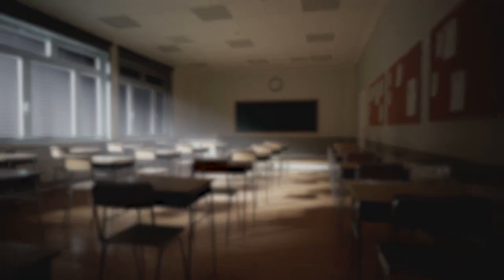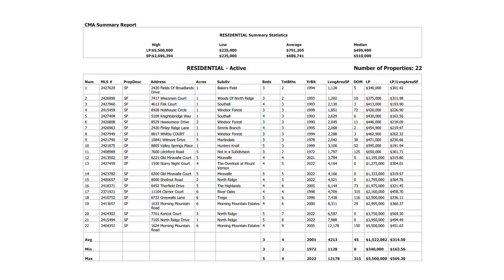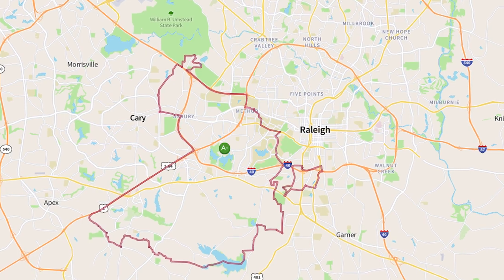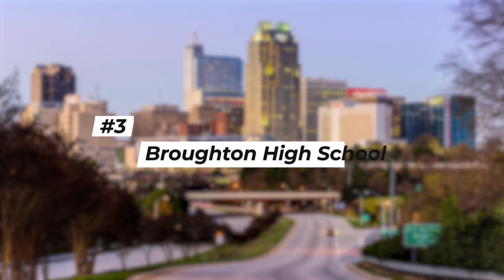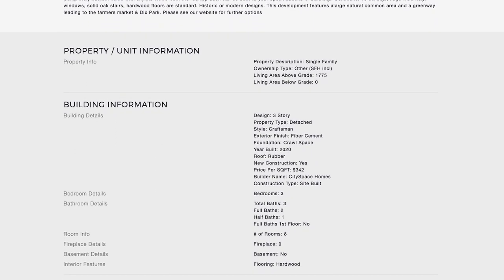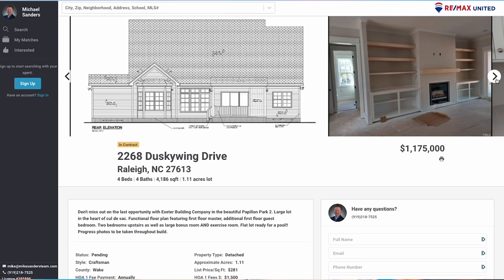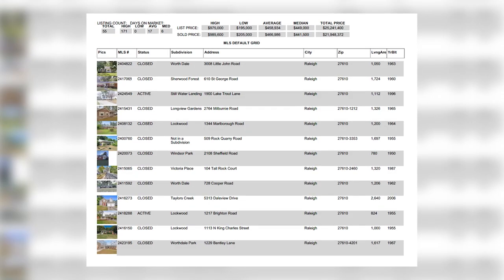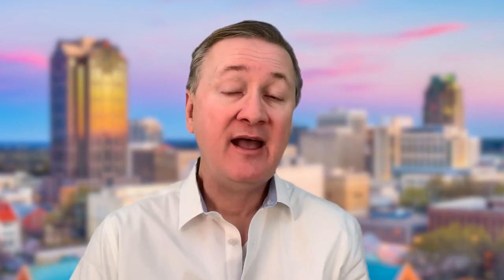Raleigh NC Homes For Sale Near TOP-RATED Schools! Moving To Raleigh? Buy Near The BEST Wake Schools!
Raleigh NC Homes For Sale Near TOP-RATED Schools! Moving To Raleigh? Buy Near The BEST Wake Schools! Hoping to buy a Raleigh NC home and want to be near the best public schools?  Wondering what homes for sale in Raleigh are selling for that are near schools that get the best Wake County school rankings?  Here you'll see RECENT listings of Raleigh homes for sale near the top-rated schools so you can get an idea of how much Raleigh real estate you can buy that fits within your budget!

Call/text me if you are looking to buy/sell a home in the Raleigh NC area! (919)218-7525
Michael Sanders, Broker
RE/MAX United
Lic 285895
RE/MAX 100 Club Winner